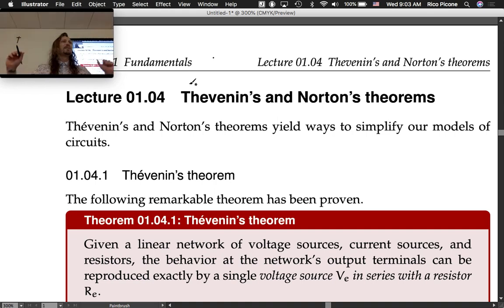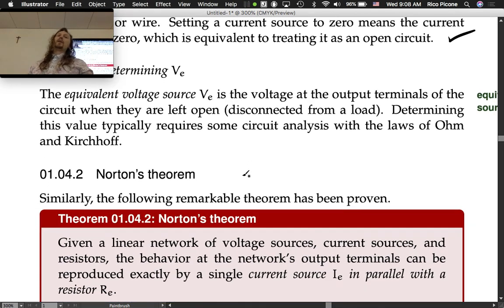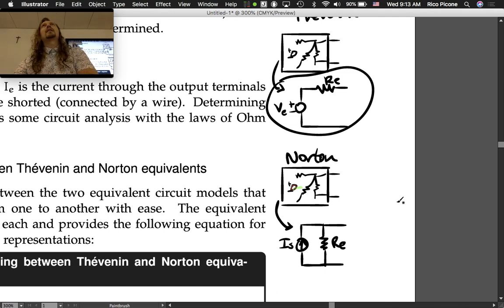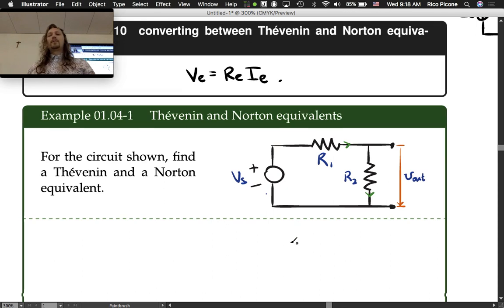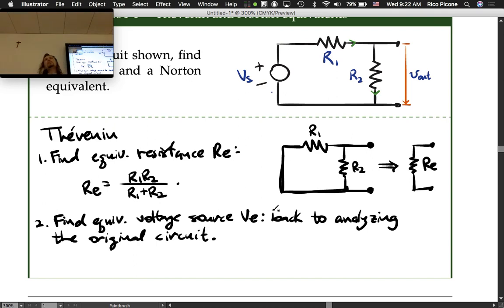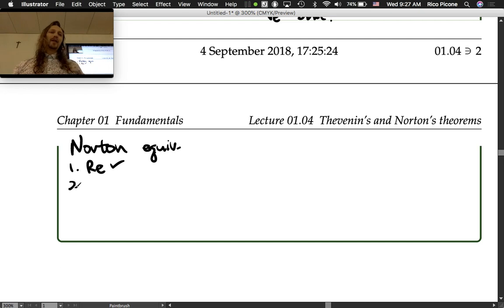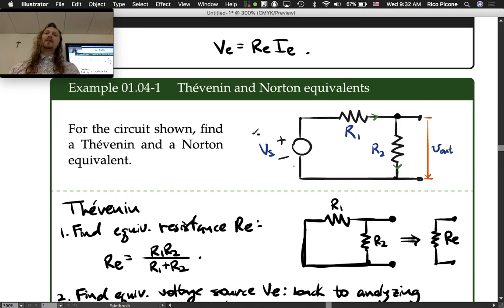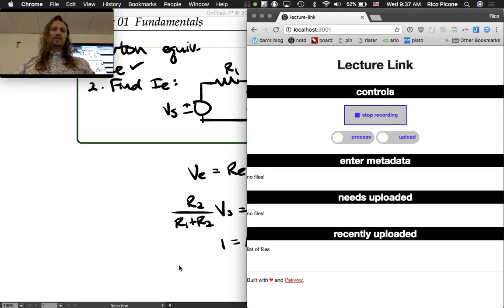01.04 Thevinin's and Norton's theorems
Thevenin's And Norton's Theorems With An Example Of Each. Converting Between The Models. This lecture was recorded at Saint Martin's University in the Fall 2018 term as part of the course Mechatronics ME/EE 345 (see the course It is the property of the instructor Dr. Rico Picone.